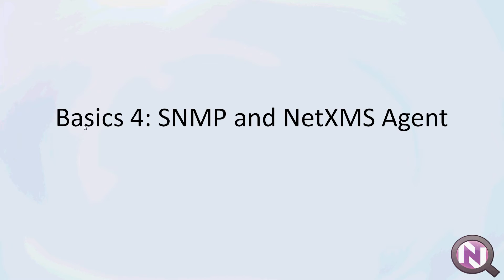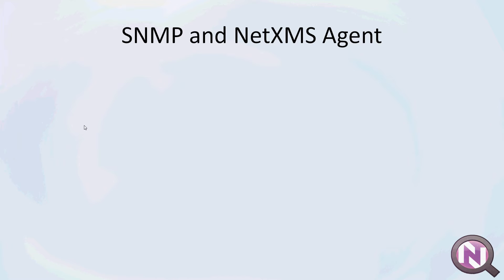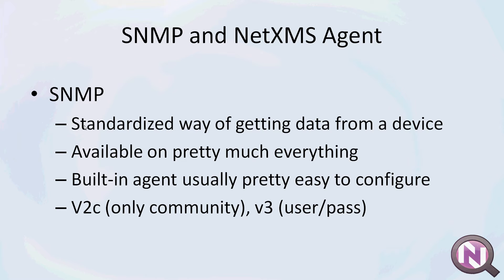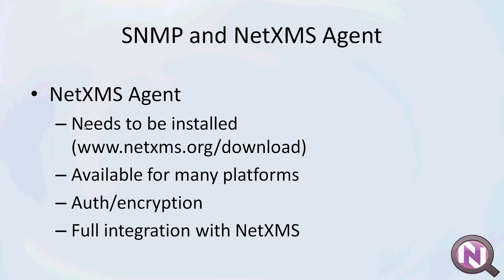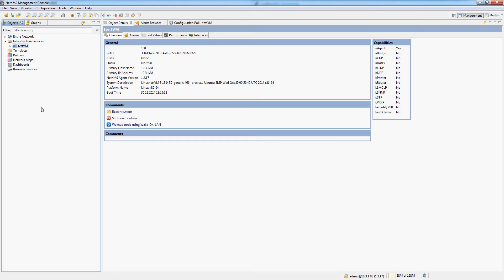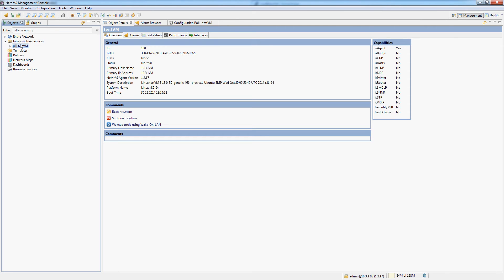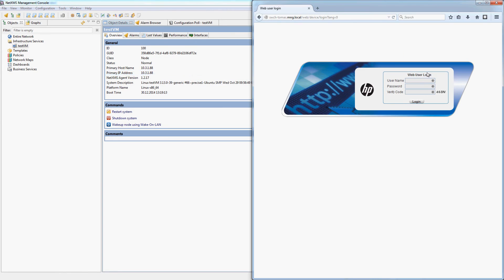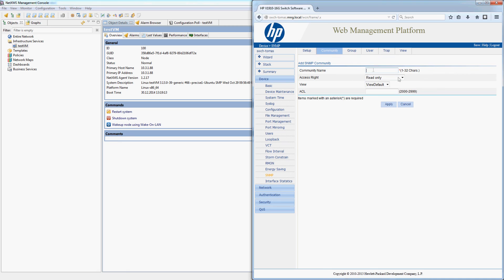Basics 4: SNMP and NetXMS Agent